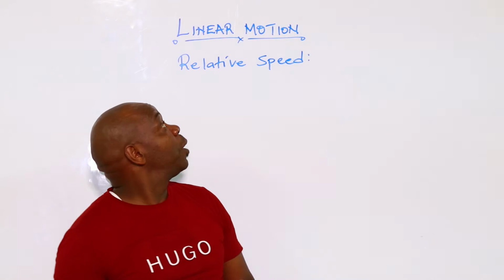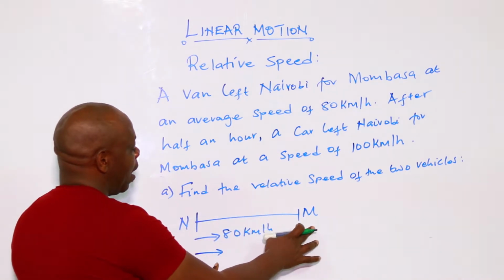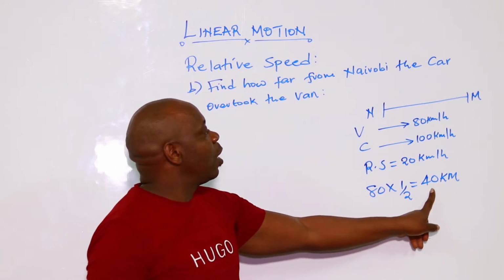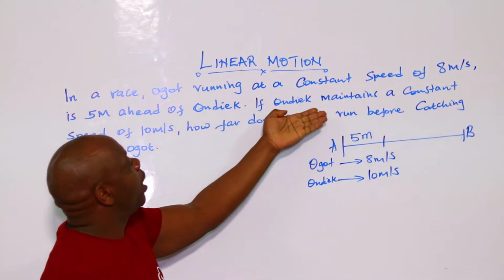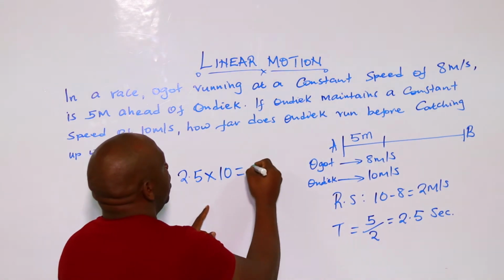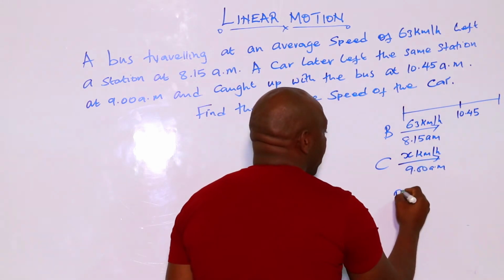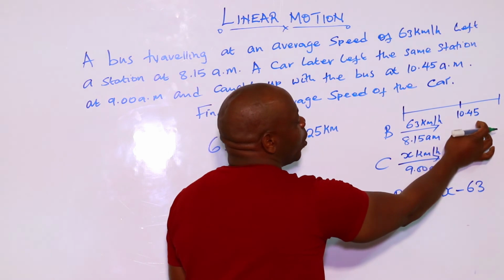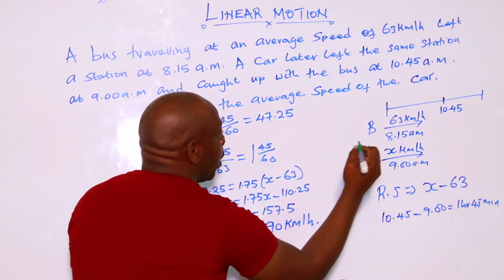relative speed (linear motion)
bodies moving in the same direction